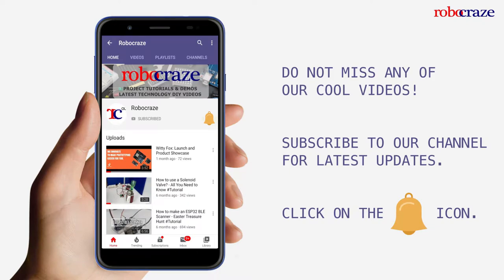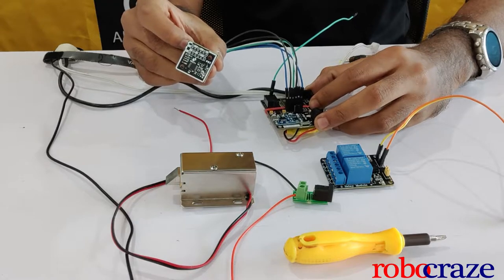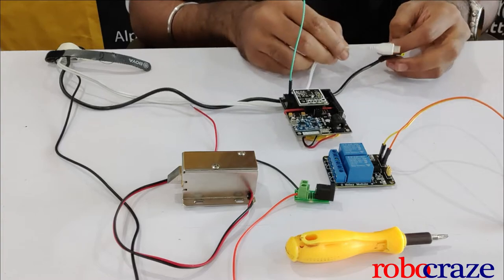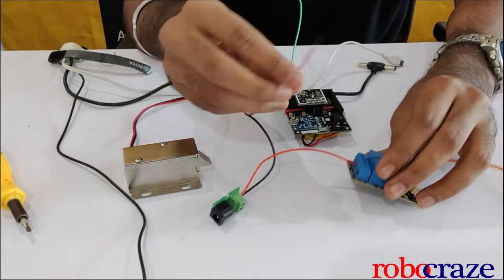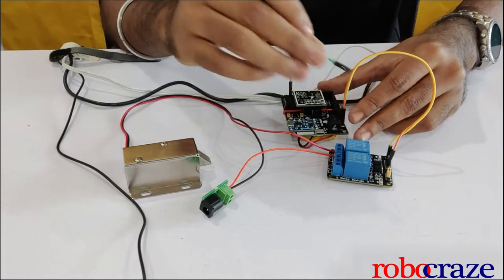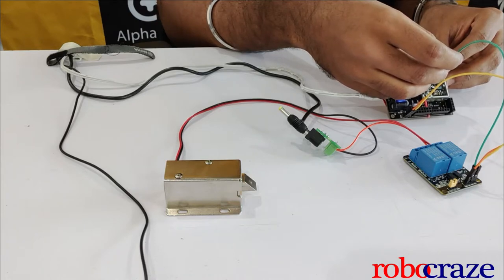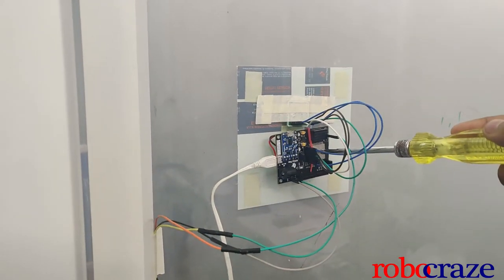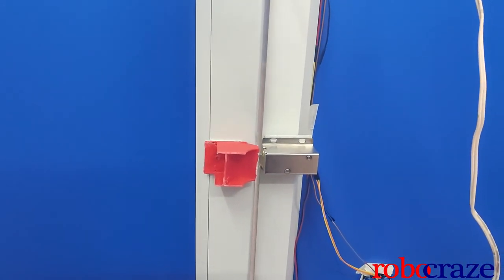Build Your Own NFC Security Lock System (Tutorial Part 1)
Hello guys, Welcome to Robocraze! In this video, we have shown the Making of the Smart Security Lock System using the Witty Fox NFC module and Solenoid Lock. You will learn how to make an NFC Lock System easily through our tutorial.

Near-field communication (NFC) is a set of communication protocols that enable two electronic devices to establish communication by bringing them in close proximity. The NFC module ensures a high level of security.

Chapters
0:00 Intro
0:28 Components required
1:24 Connecting Relay
3:25 Mounting the Setup and Testing
4:29 Outro